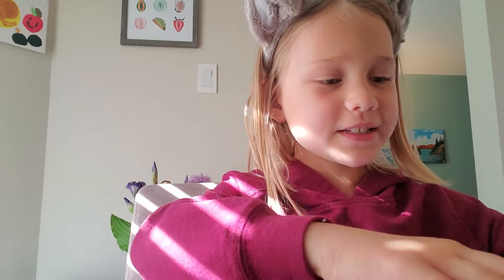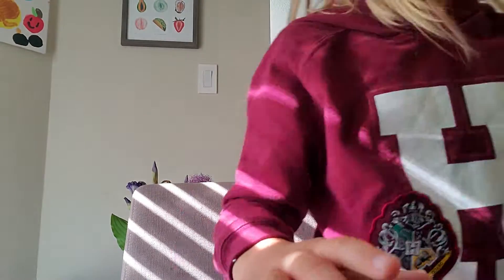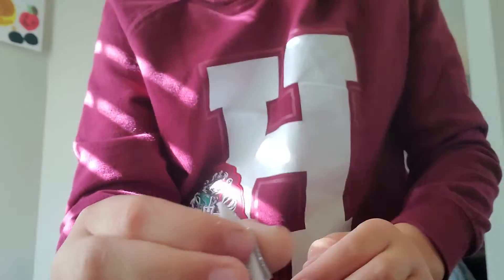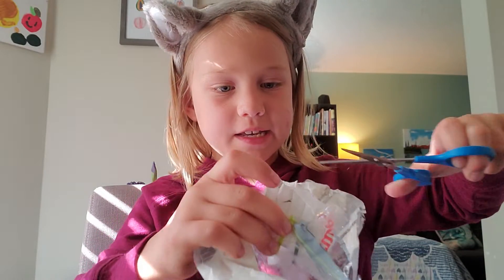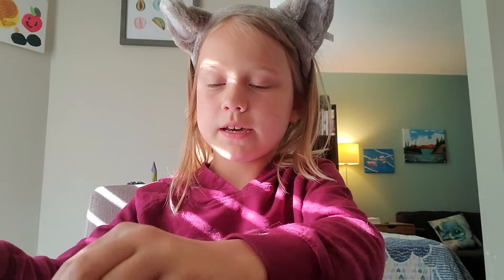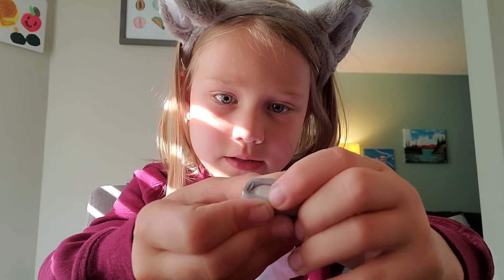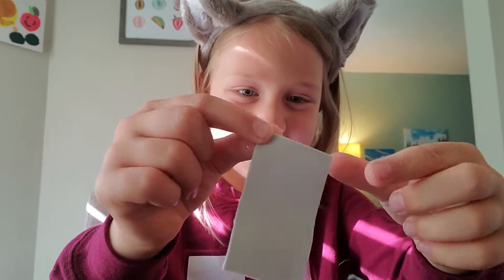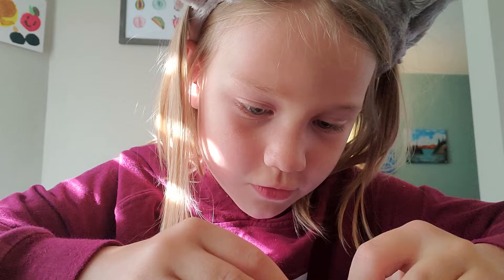How to Make a Notebook & Pencil/ PS7 & Controller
How to make a notebook and pencil and turn them into a PS7 and controller.